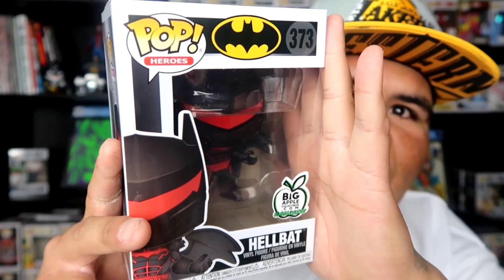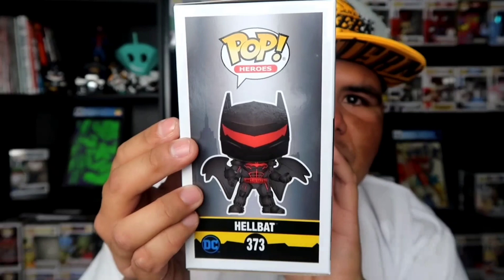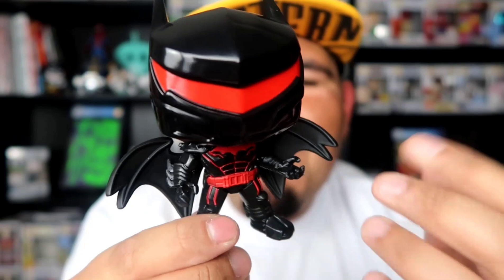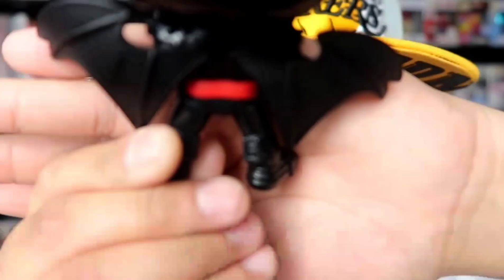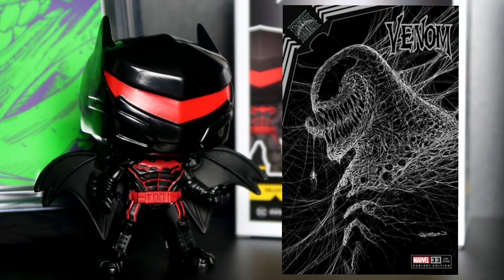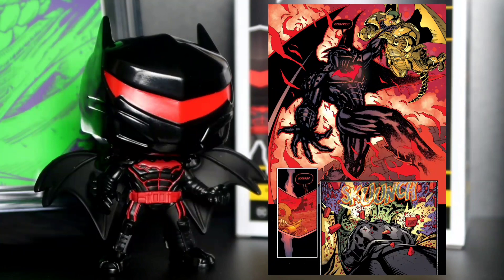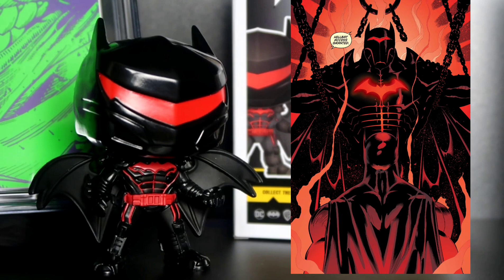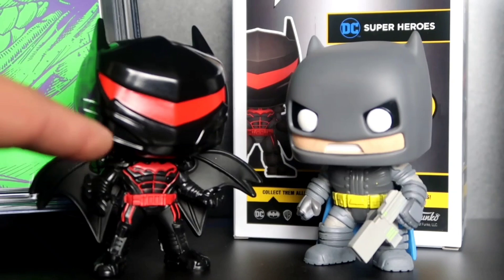BATMANS HELLBAT ARMOR SUIT FUNKO POP BIG 🍎 COLLECTIBLE EXCLUSIVE REVIEW 🔥